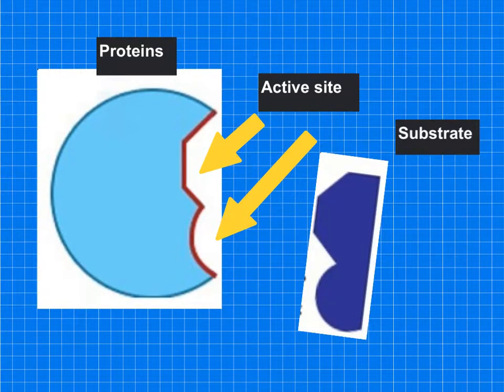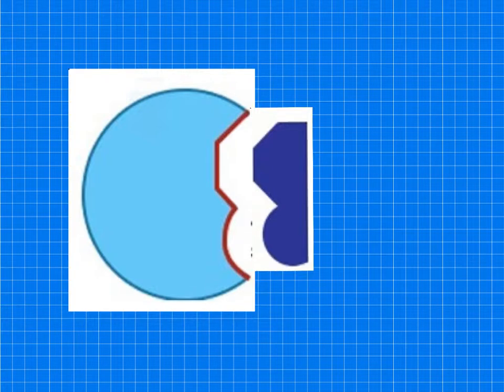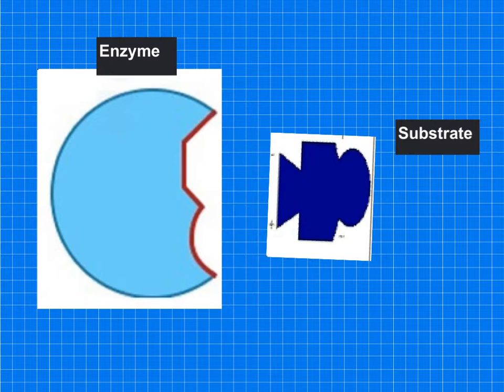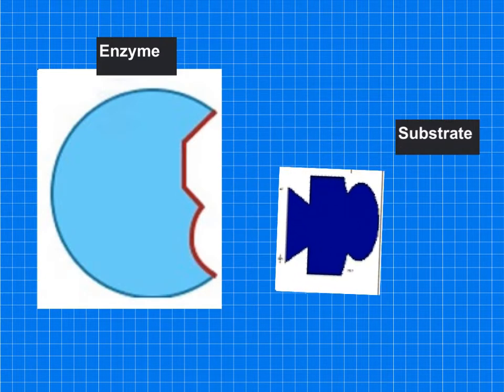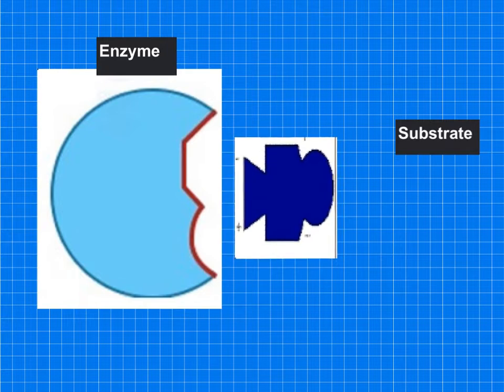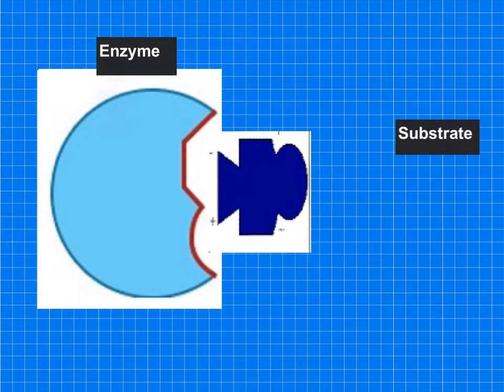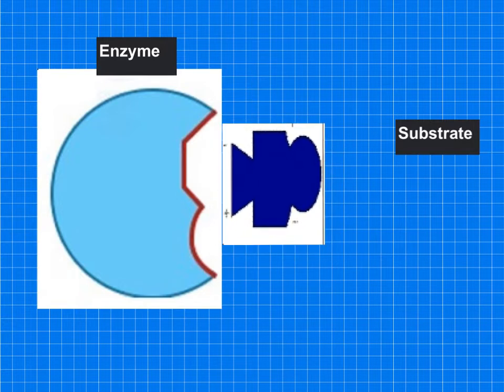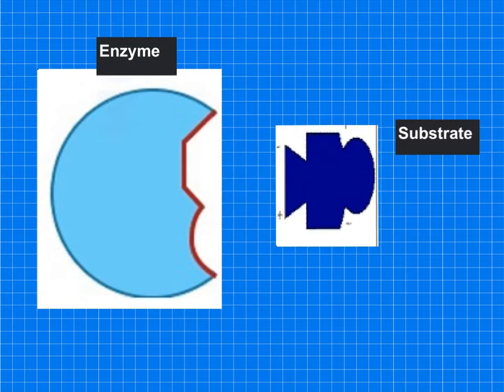How Enzymes work!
This covers the topic of Organisation - How enzymes work.